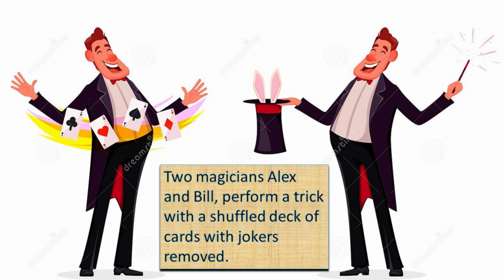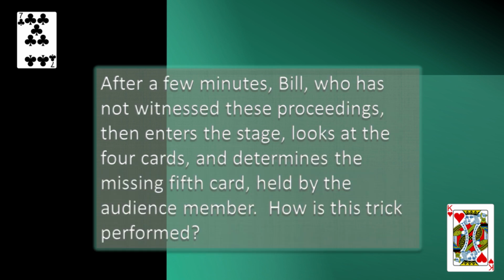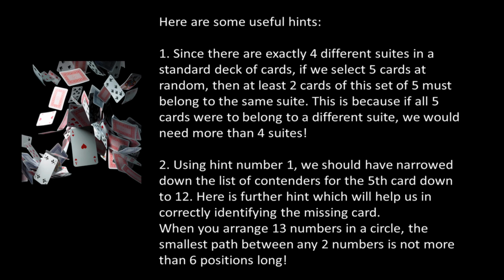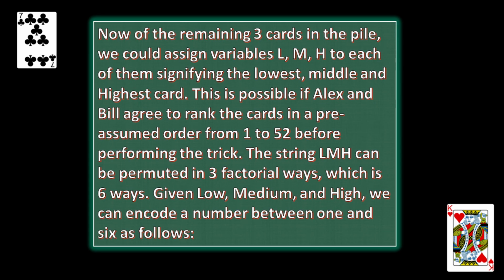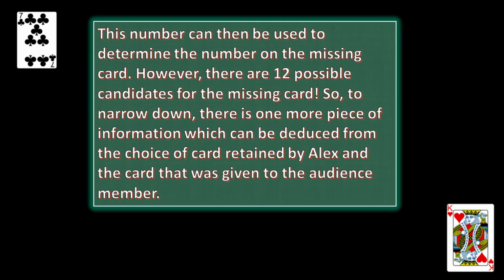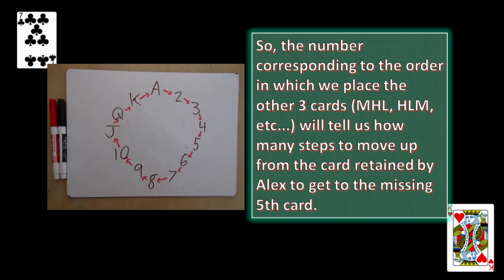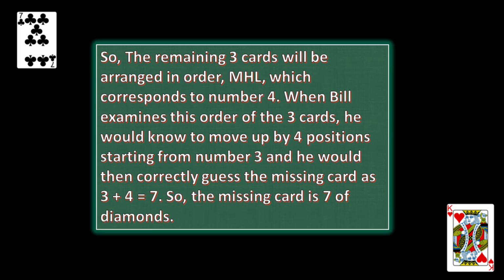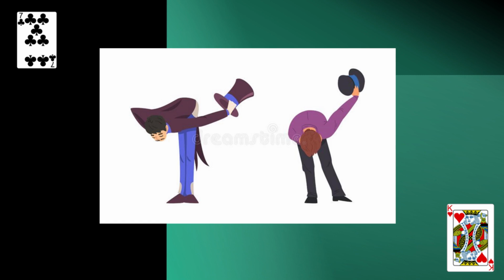Can you solve this 5 card magic puzzle?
In this video we shall solve a very clever, card magic problem! Put on your thinking caps!

Please note that since all 52 cards of the deck are unique, you could assign a number from 1 to 52 for ranking the cards (or you could rank the suits such as hearts = 1, diamonds = 2, clubs = 3, spades = 4 or any other order). This information will be useful in solving this puzzle as explained in the video at 2:29 when using the LMH method. Happy solving!